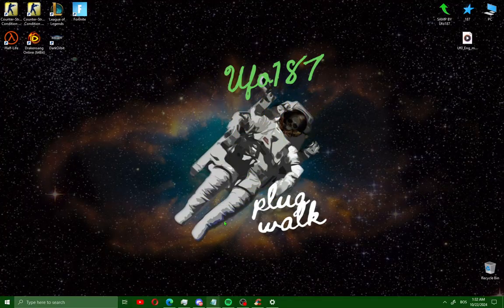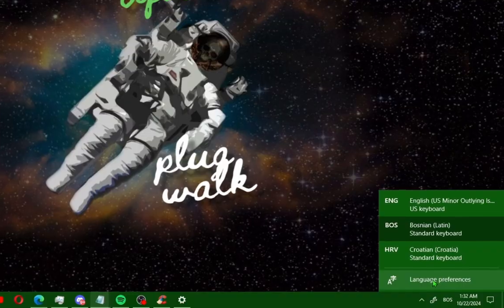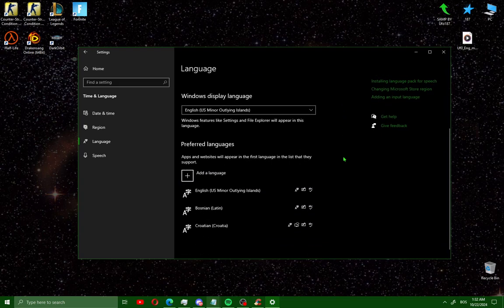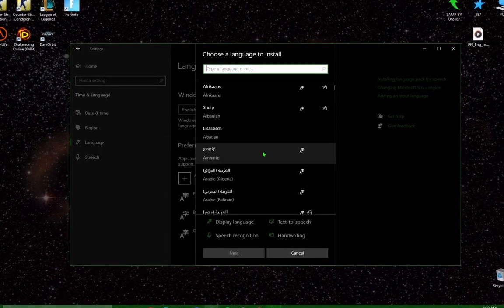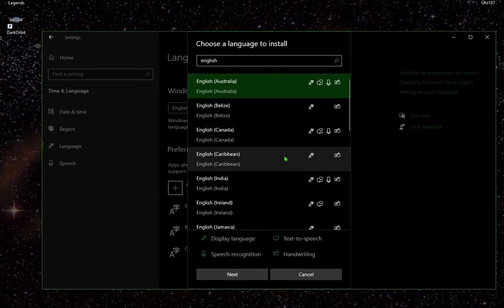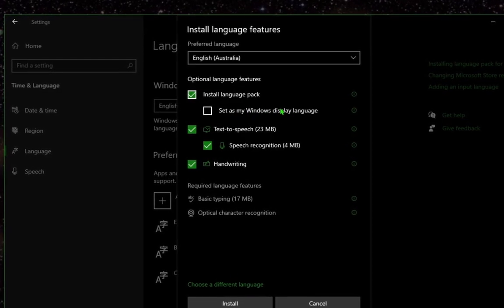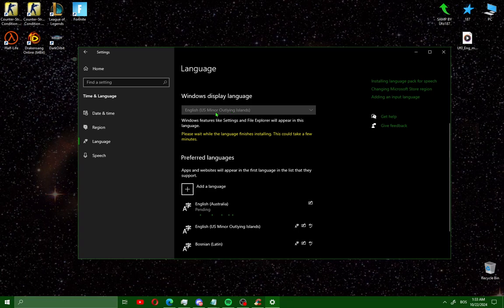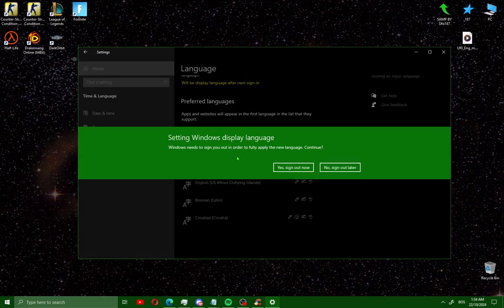How To Change Language On Pc (Windows 10/11) | Step-by-step Guide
I show you How To Change Language On Pc (Windows 10/11) | Step-by-step Guide

👉 UFO187